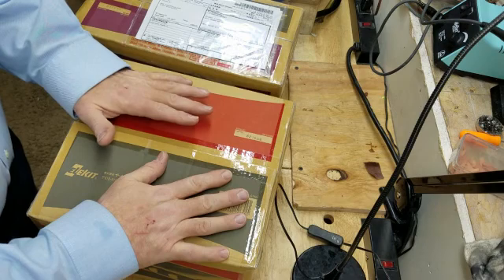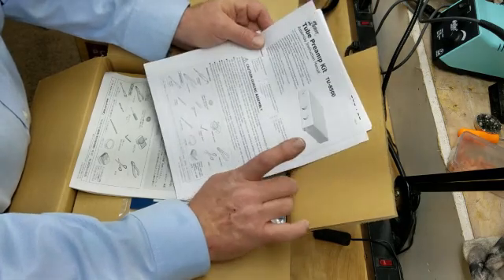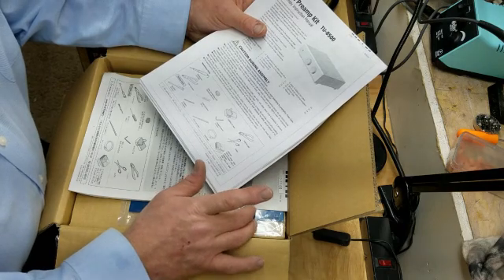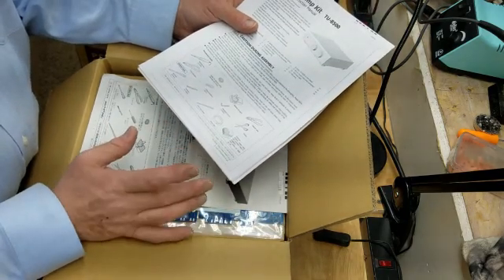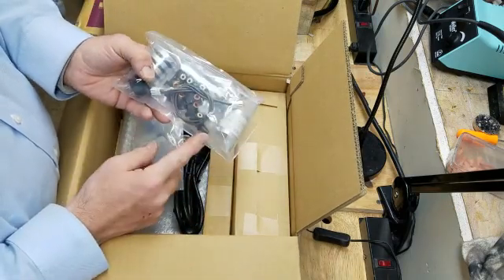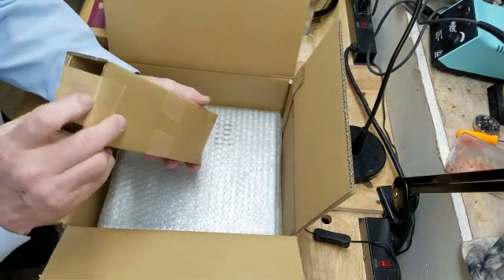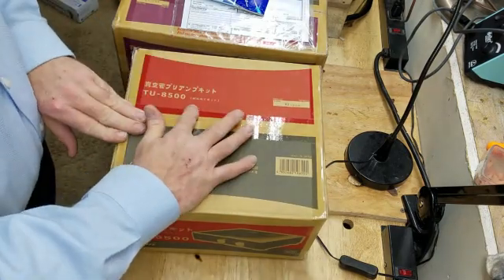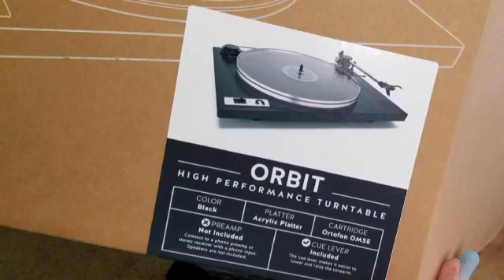ELEKIT TU-8500 PREAMP KIT Part 1 of X Unboxing & First Look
Here's another Japanese ELEKIT that I can't wait to get to.  Many kudos to Tube Depot.  For one thing, they inserted English instructions into the kit for me.  This preamp is designed to work well with the TU-8200 amp.  I'm pretty excited to own this.  For a fraction of the cost to own a comparable pre-assembled unit, I can put this together and take satisfaction in knowing the details of its assembly.  The quality of these kits is second to none!